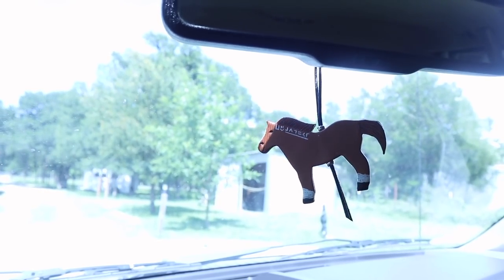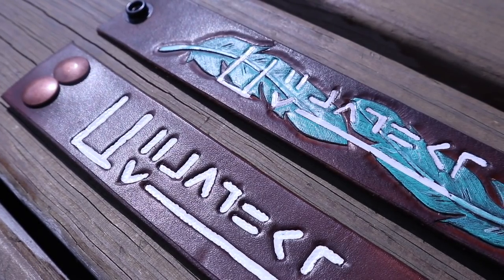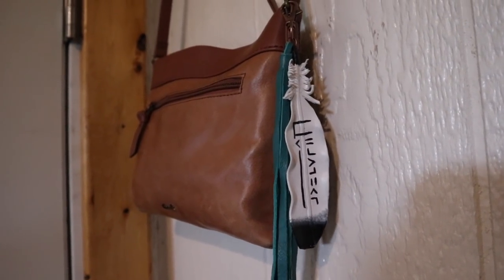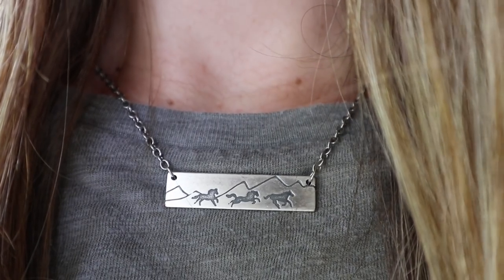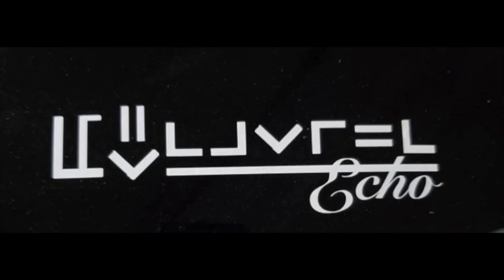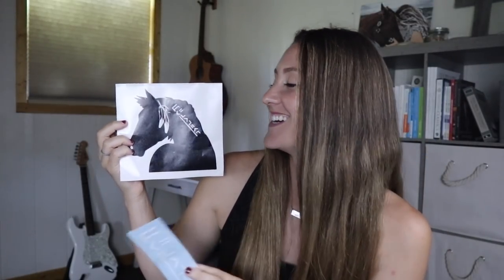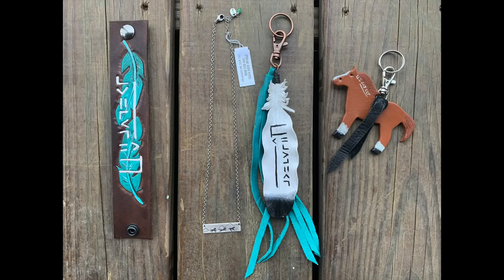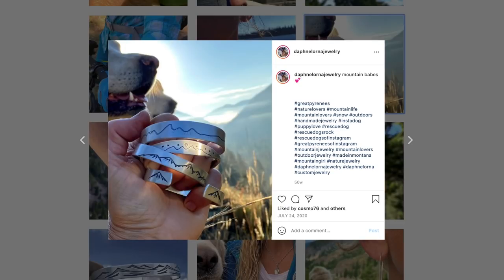Mustang Keepsakes + Giveaway!!!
Mustang Brand Stickers